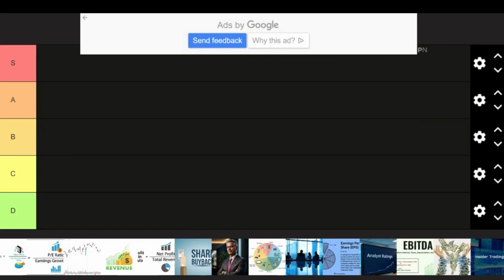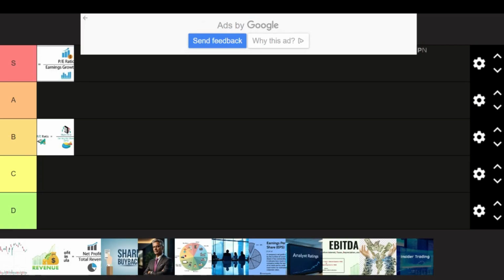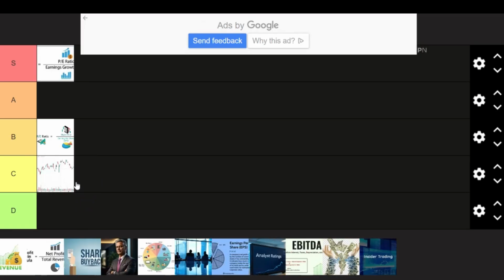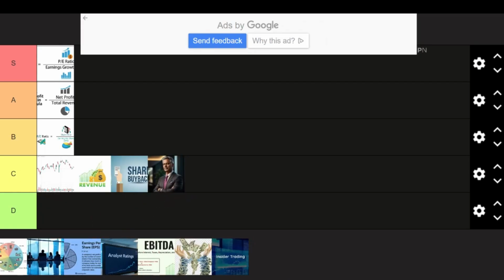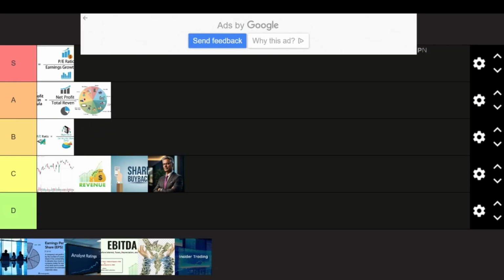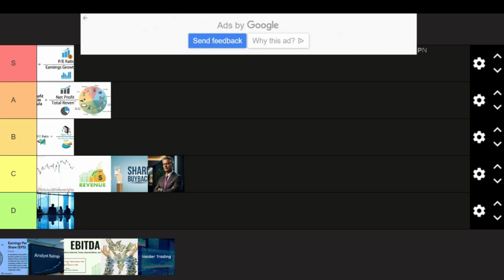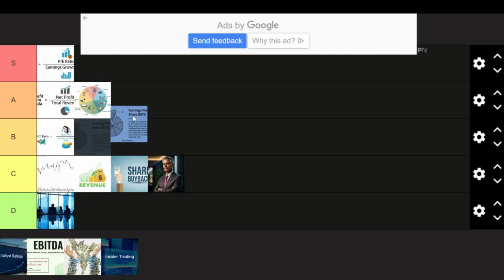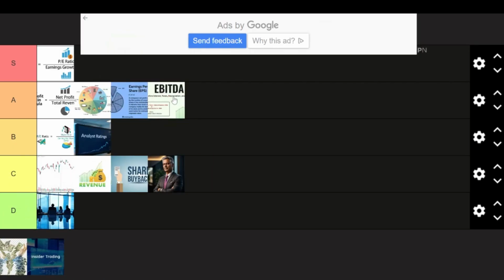The BEST Financial Metrics That Make YOU a Smarter Investor!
Investing is tricky. There are thousands of things to account for when making an investing decision. Knowing what to look for and how to analyze is the difference between a good investor a great investor. Join me as I rank the best benchmarks to analyze when it comes to making smarter investing decisions.